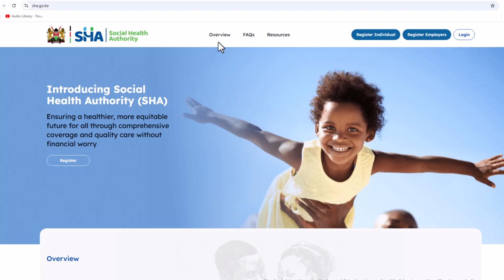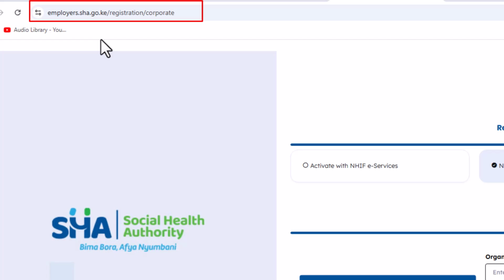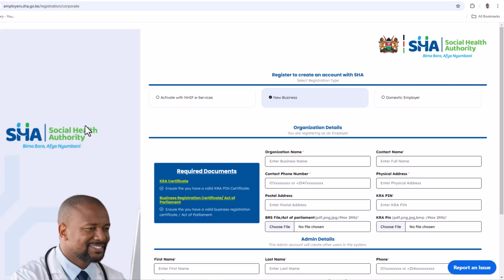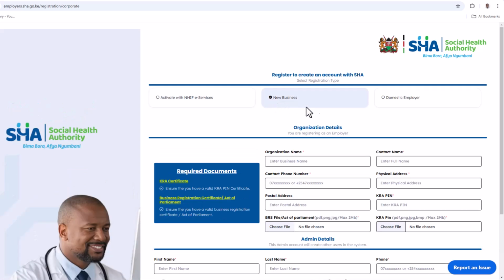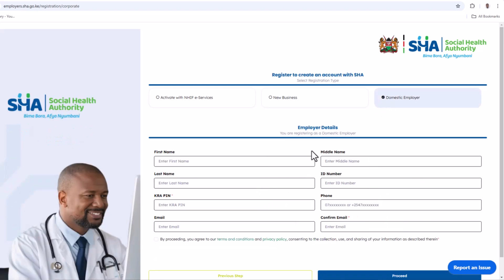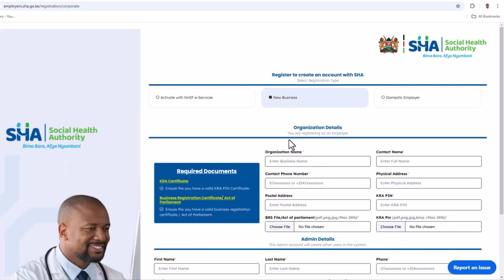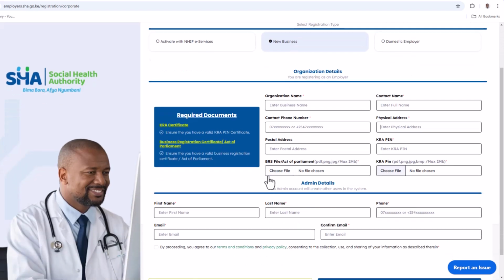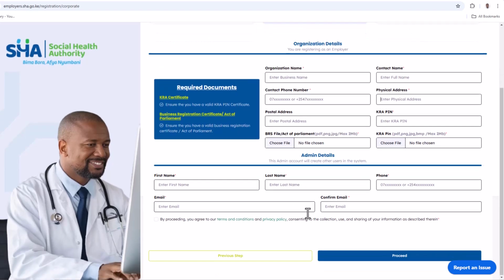Employer Registration With SHA (Social Health Authority)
In this video, I will share with you the requirements and process of registration with SHA as an employer.

Timestamps
00:00 Intro
00:57 Documents Required for Registration as an Employer With SHA
01:38 3 Ways to Sign Up on SHA as an Employer
03:12 Contacting SHA Support
03:30 Call to Action